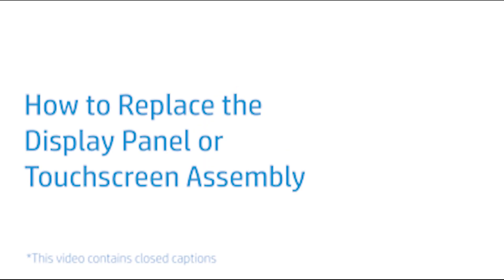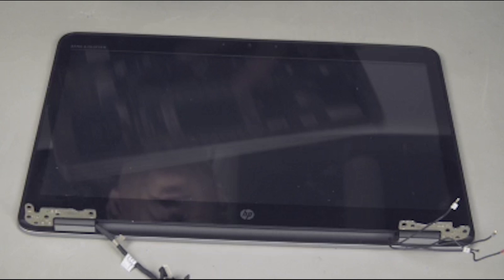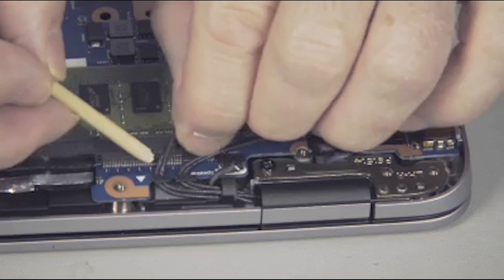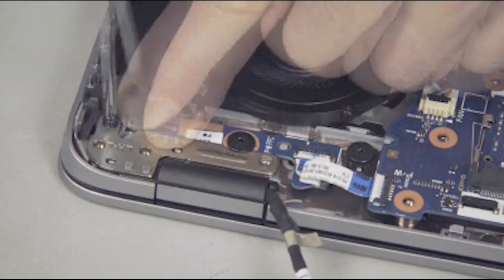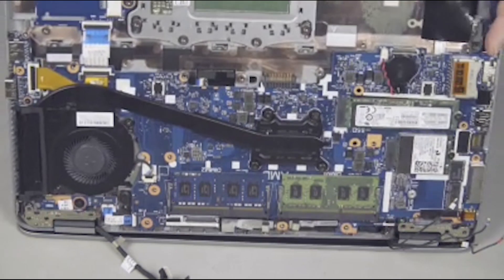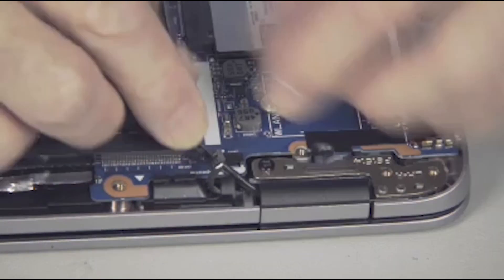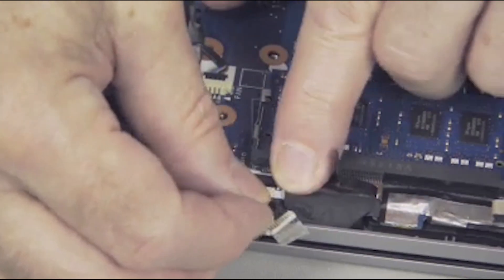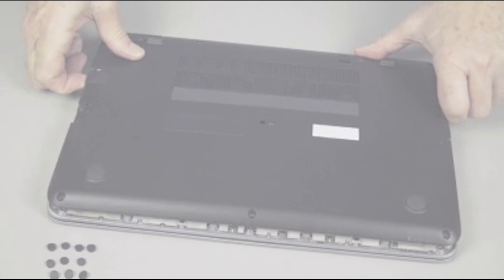Replace the Display Panel or Touchscreen Assembly | HP EliteBook 840 G3 Notebook PC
Learn how to replace the display panel or touchscreen assembly on the HP EliteBook 840 G3 Notebook PC.

How to Replace the Display Panel or Touchscreen Assembly | HP EliteBook 840 G3 Notebook PC | HP